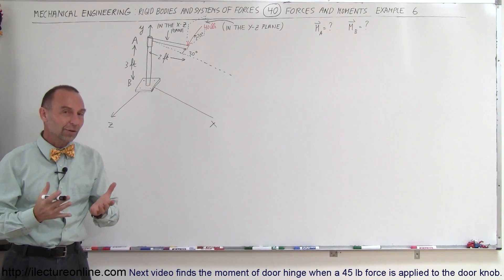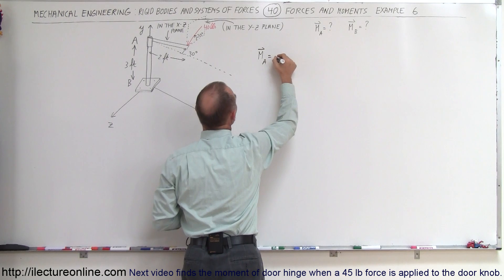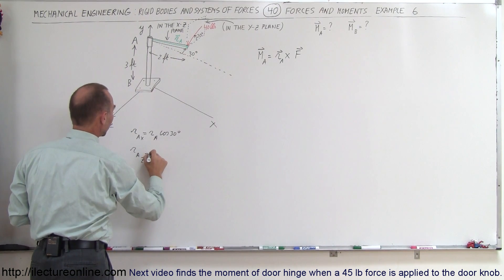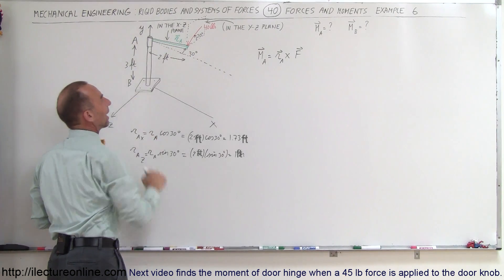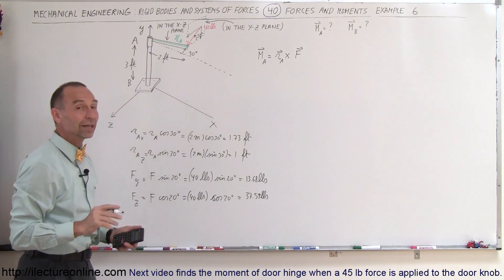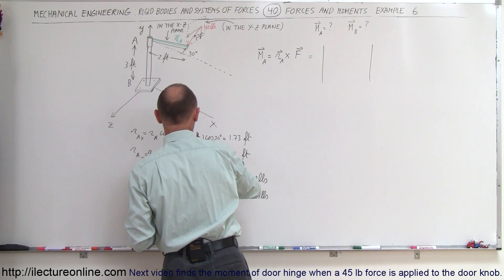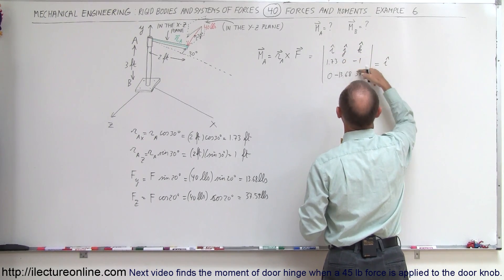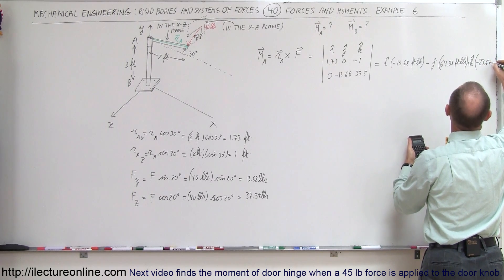Mechanical Engineering: Rigid Bodies & Sys of Forces (40 of 47) Forces and Moments - Example 6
In this video I will find the moment at A and B of a post with a force applied to a 2nd post attached to the 1st post.